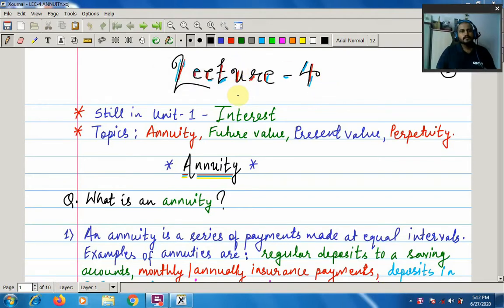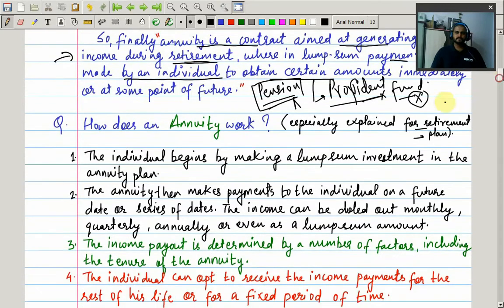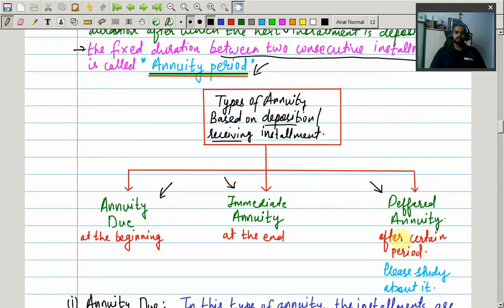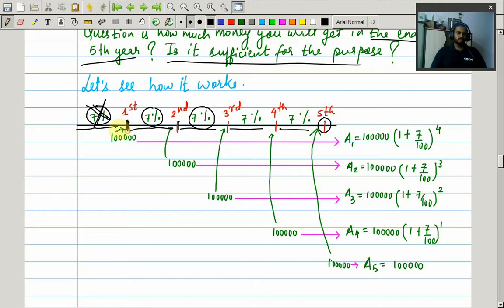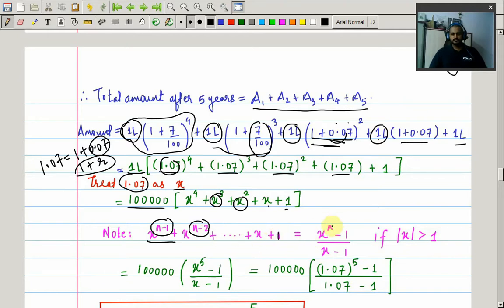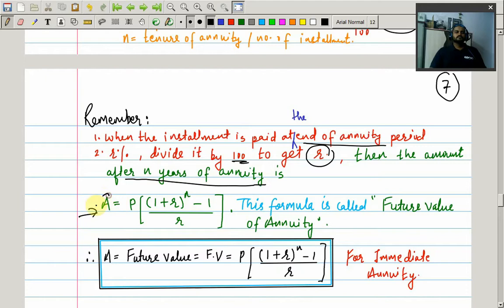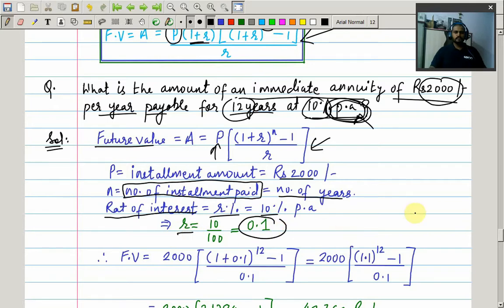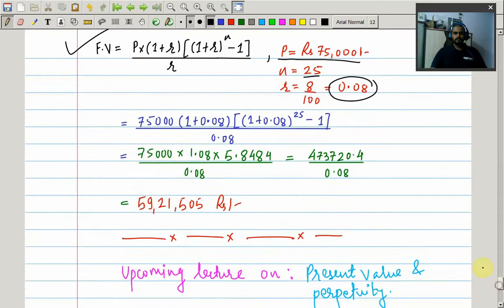UNIT-1 LECT-4 ANNUITY & FUTURE VALUE